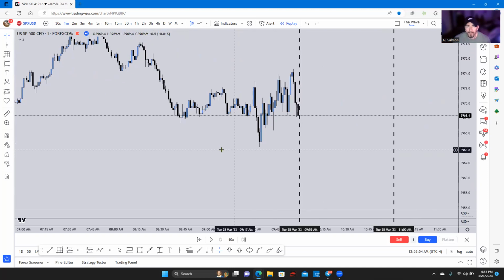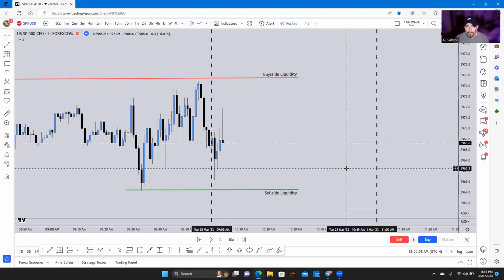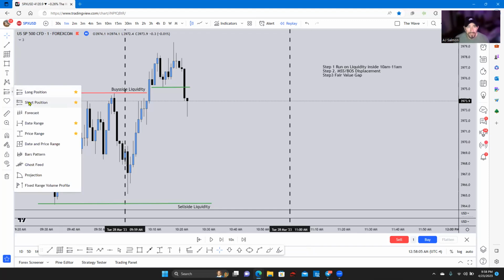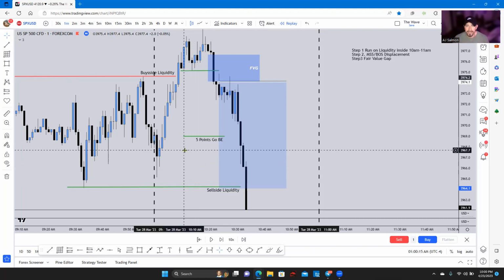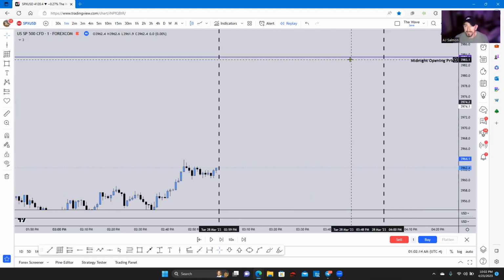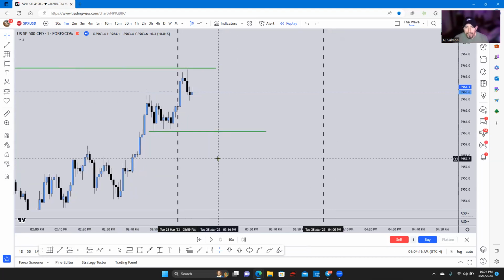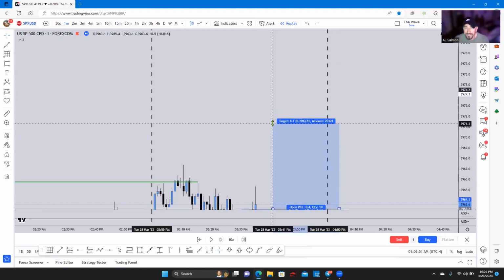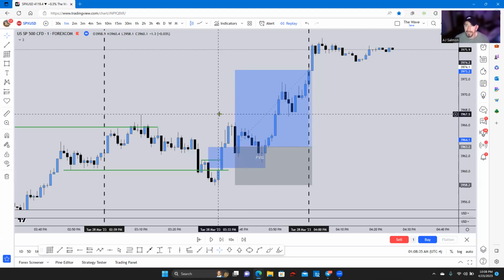ICT STRATEGY THAT WORKS EVERYDAY! | Quit Your Job !| PASS ANY CHALLENGE!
Mentorship ON OFFER Right Now! Only 50$ LIFETIME! Ends TOMORROW!